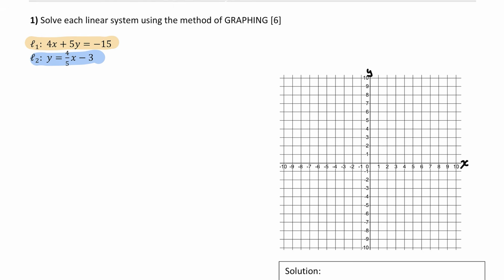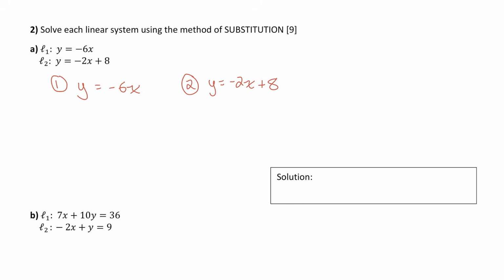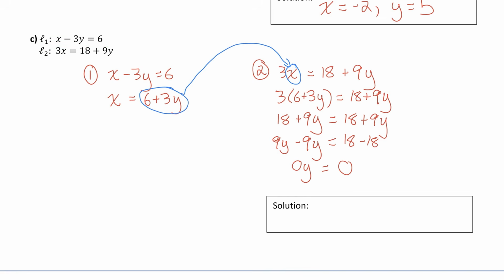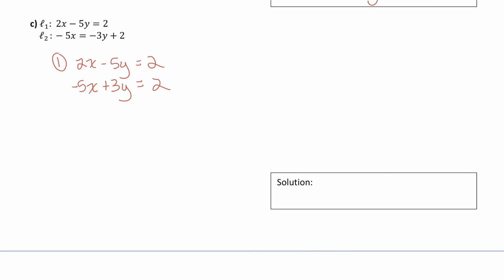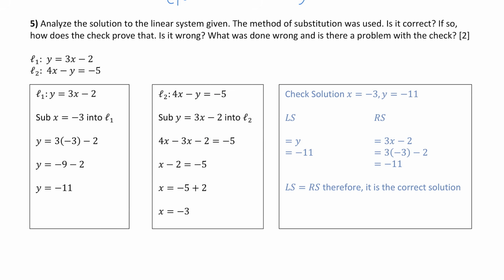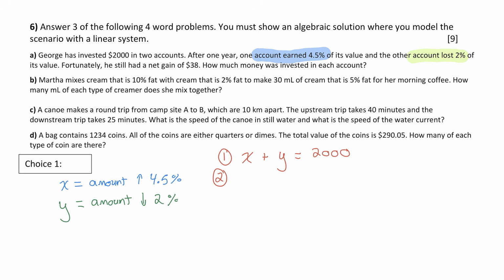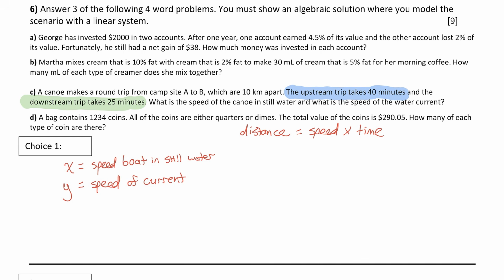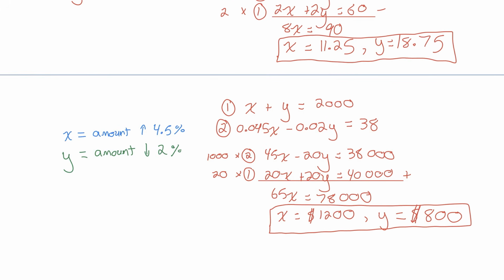Grade 10 Math Test Solutions: Unit 1 - Linear Systems Unit | JensenMath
Welcome to JensenMath! In this video, I'll walk you through the solutions to a Grade 10 math test focused on the Linear Systems unit. Whether you're a student looking for extra practice or a teacher seeking resources, this video will help you understand how to solve linear systems using graphing, substitution, and elimination methods.

This comprehensive test includes a variety of questions, including application problems that demonstrate the real-world relevance of linear systems. By following along with my step-by-step solutions, you'll gain a deeper understanding of the concepts covered in this unit.

To access a copy of the practice test featured in this video, visit my Feel free to pause the video at any time to attempt the questions on your own before checking your answers against mine.

Whether you're preparing for an exam or simply seeking to strengthen your math skills, JensenMath is here to support you every step of the way.

0:00 Question 1 - solving by graphing
3:48 Question 2 - solving using substitution
8:05 Question 3 - solving using elimination
13:30 Question 4 - possible solutions to a linear system
14:25 Question 5 - find the mistake
17:50 Question 6 - application questions